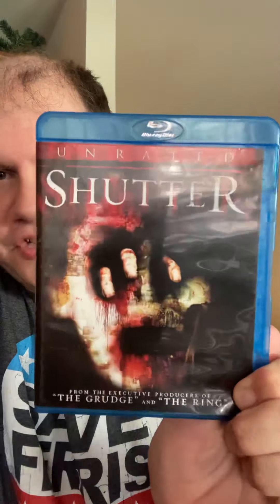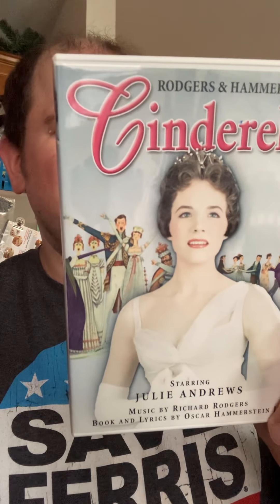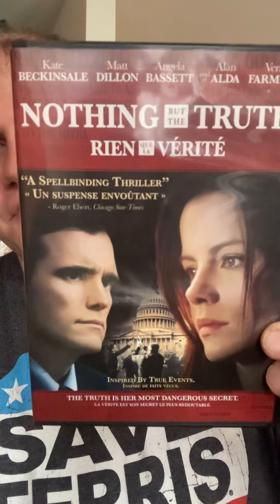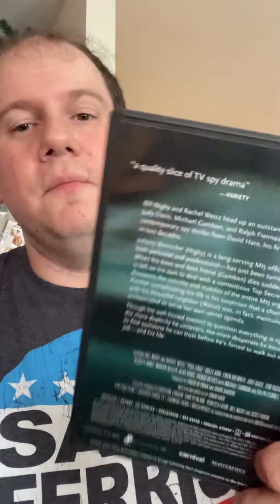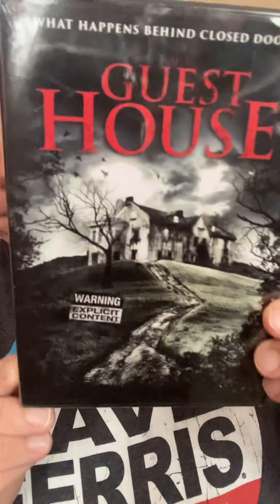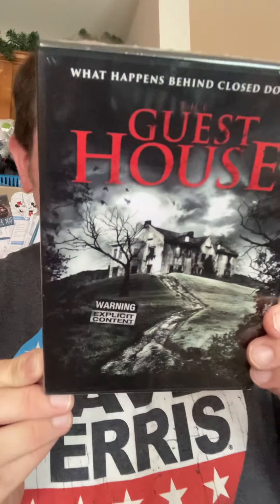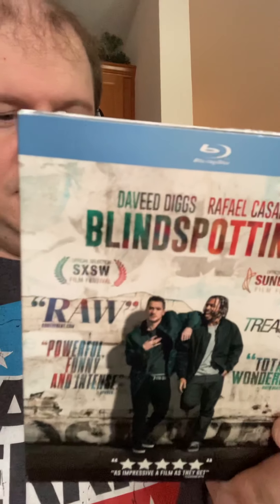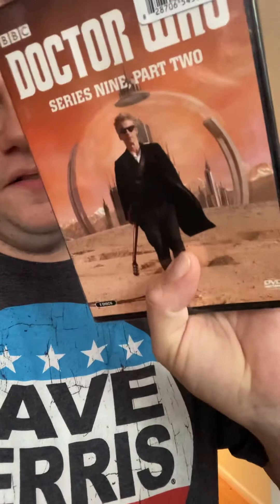Pickups and mail 8/19 happy birthday to me!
Hey guys,

Today’s video puts me in my kitchen… showing off my latest pickups and mail.

Movies from dollar tree, Blue Ridge Hospice Thrift, Mercari plus mail from Miranda and Sherrell!

Thank you all for the birthday wishes today. I appreciate all of you.